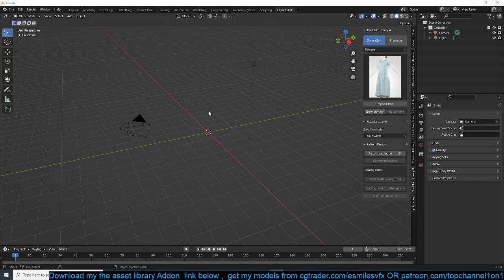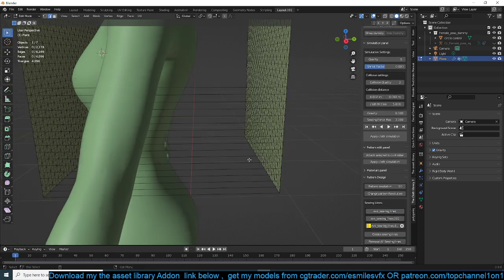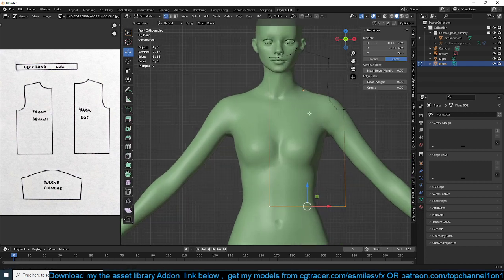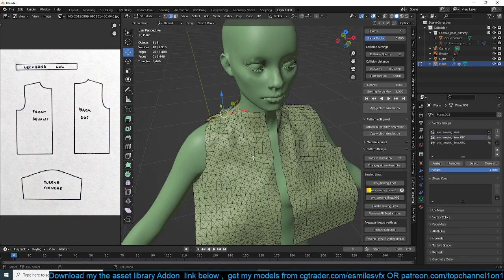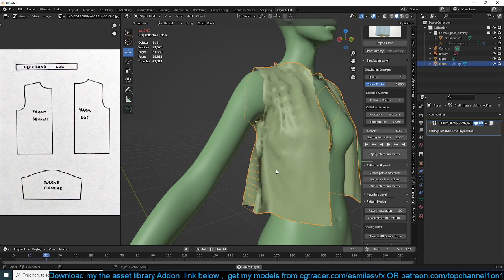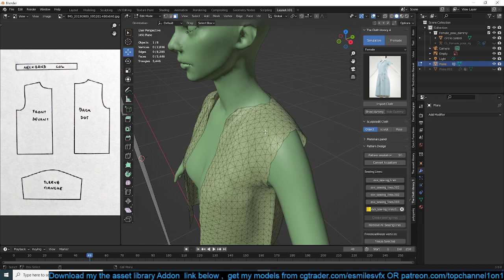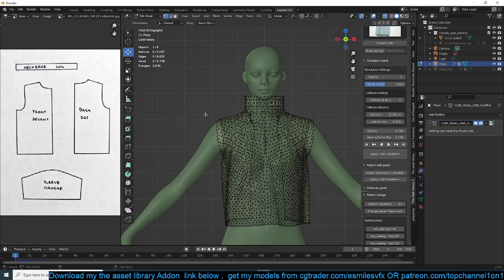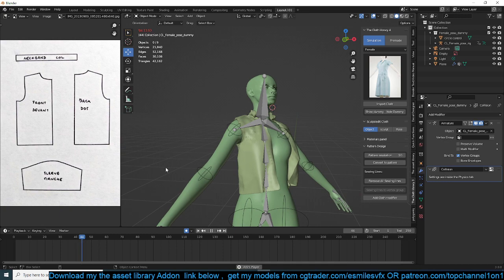blender cloth library 4 addon update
Downloads:
texture folders: